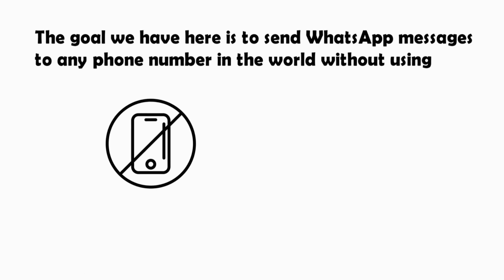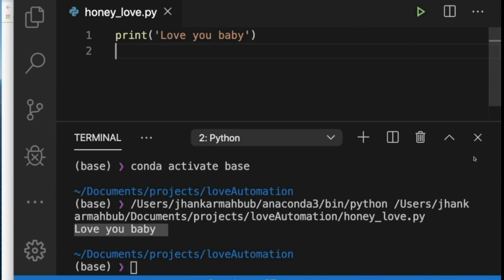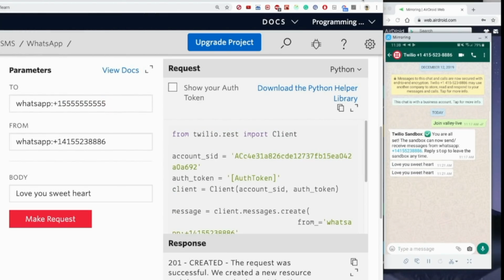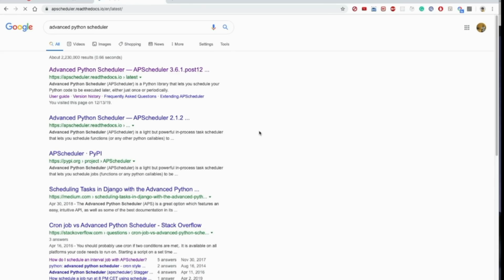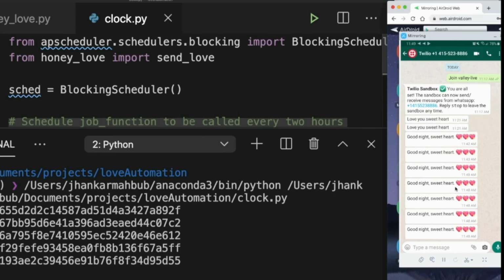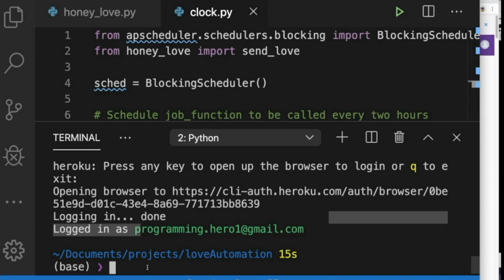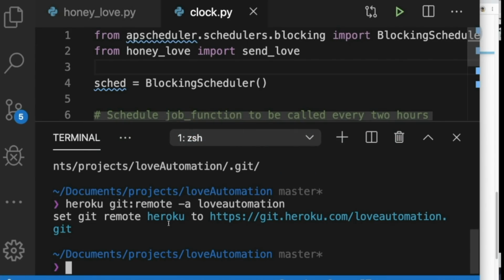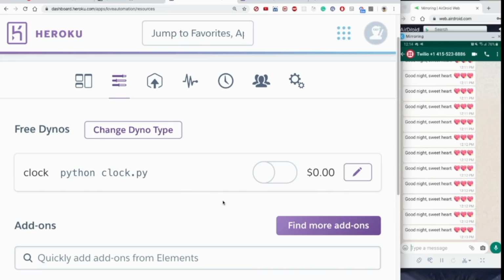How to Automate WhatsApp with 15 lines of Python Code || Learn Python || Python for beginner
I was looking for a cool project to demonstrate my Python knowledge and then I found a video by twillio api in this video

Then I found this article by Kartik Nighania to automate whats app message.

Finally, I wanted to make my own version and explore Heroku.

Any one beginner in python might be inspired by this and build their own